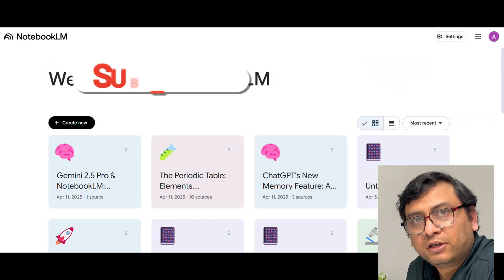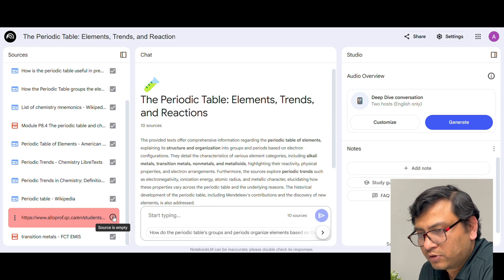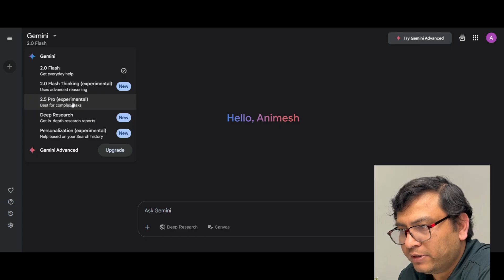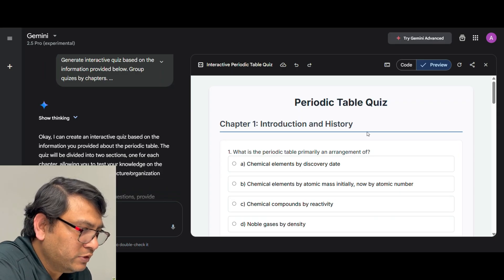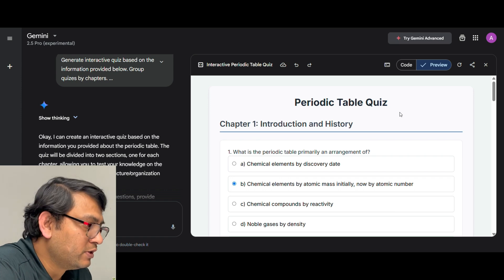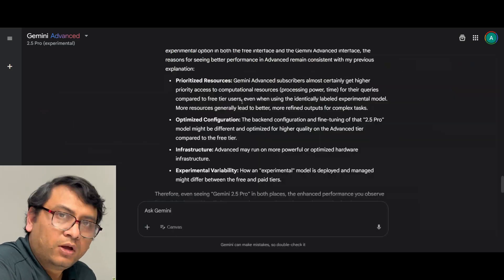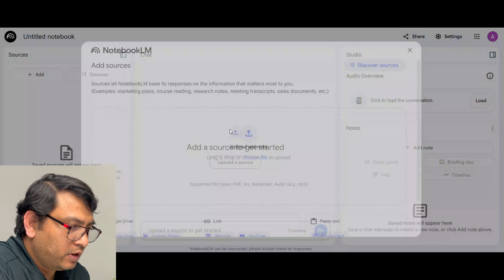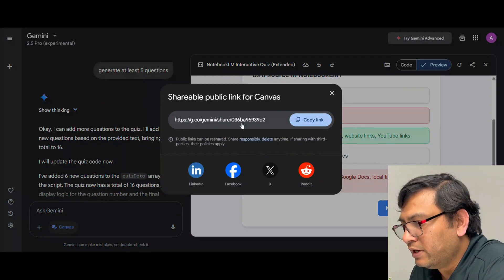Create AI-Powered Interactive Quiz in Minutes—Free & No-Code for All! (NotebookLM + Gemini 2.5 Pro)💡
🚀 Create AI-Powered Interactive Quiz in Minutes — FREE & No-Code for Everyone! (NotebookLM + Gemini 2.5 Pro) 🎓💡

Want to build interactive quizzes using AI without writing a single line of code? In this video, we reveal a powerful method that combines Google’s NotebookLM with Gemini 2.5 Pro to help you create engaging, dynamic quizzes in just minutes—for FREE!

Perfect for educators, content creators, and course designers, this method uses the latest Google AI tools to simplify quiz generation and boost learner engagement.

In this video, you’ll learn:
✅ How to use NotebookLM and Gemini 2.5 Pro together to build interactive quizzes
✅ A complete walkthrough of the no-code workflow
✅ Two real-world use case examples to show how this method works in action
✅ How AI can save you time while enhancing your content

Why Watch?
If you're creating courses, teaching online, or simply want to make learning more fun and interactive, this tutorial shows you how to leverage AI in the smartest way possible—no tech skills required!